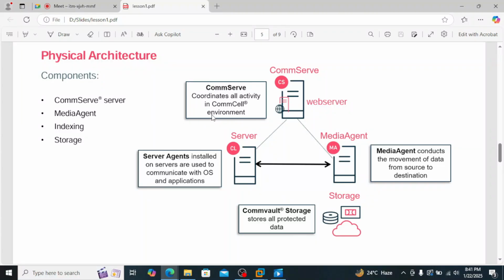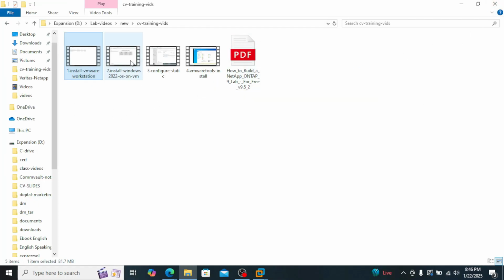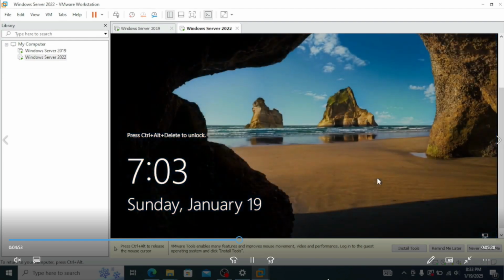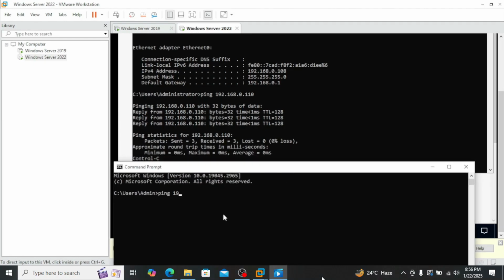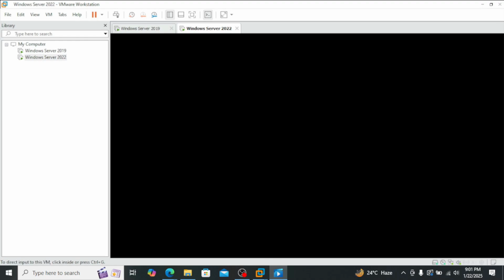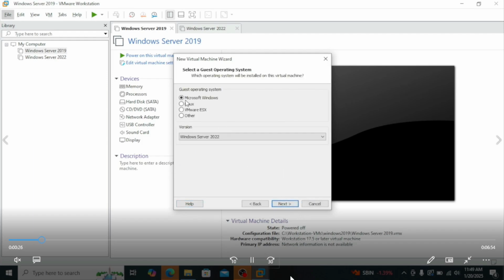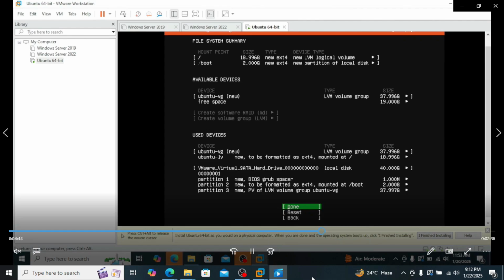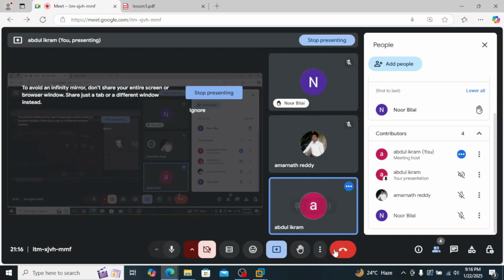04 install vmware workstation for commvault labsetup